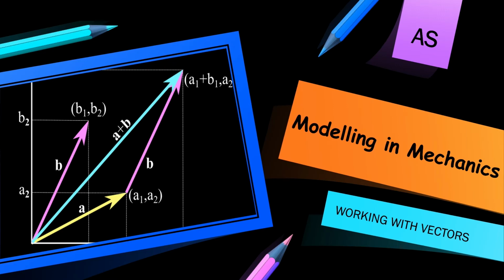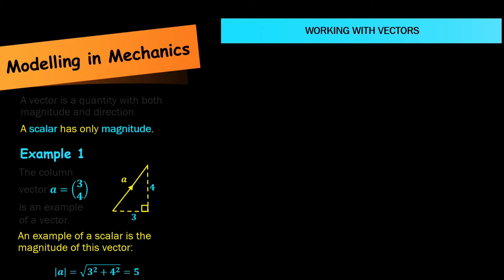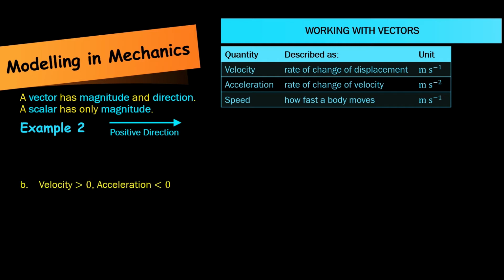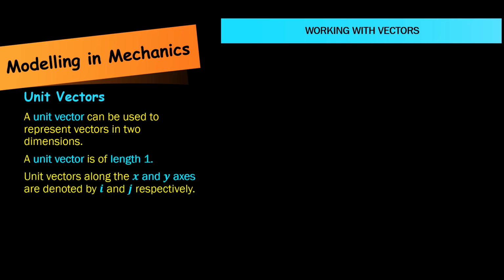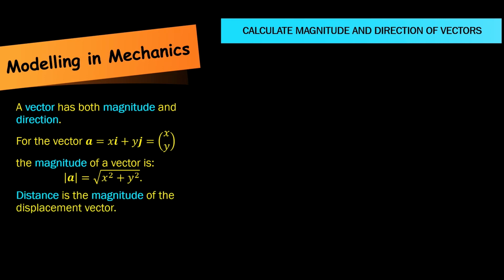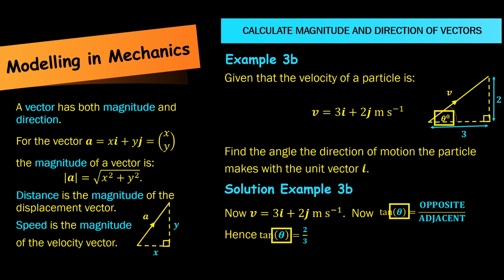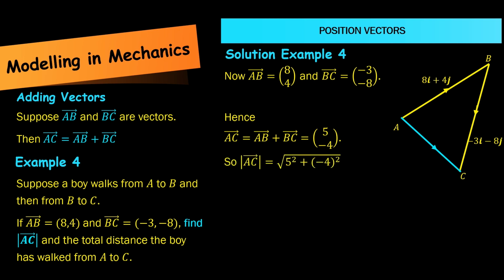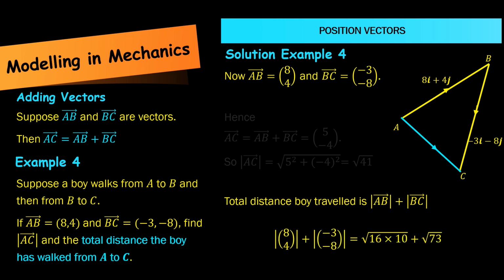Working with Vectors | Mechanics 1 | Maths A Level & AS Level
In this session we understand the difference between scalar and vector quantities and carry out related exercises.

Timecodes
0:00 - Intro
0:06 - Objectives
0:16 - Definition of Vector and Example 1 (vector)
0:32 - Vector and vector quantities (Displacement, m, Velocity, m s^(-1), Acceleration, m s^(-2), Weight/Force, N)
1:40 - Definition of Scalar and Example 1 (scalar)
2:12 - Scalar quantities (Distance, m, Speed, ms^(-1), Time, s, Mass, kg)
3:23 - Example 2 (velocity, acceleration, speed)
5:51 - Unit vector, two-dimensional vector, i, j, vector notation, triangle law of addition
8:16 - Example 3
8:43 - Solution Example 3a
9:30 - Solution Example 3b
10:38 - Adding vectors
10:49 - Example 4
11:21 - Solution Example 4
14:36 - Recap and Conclusion